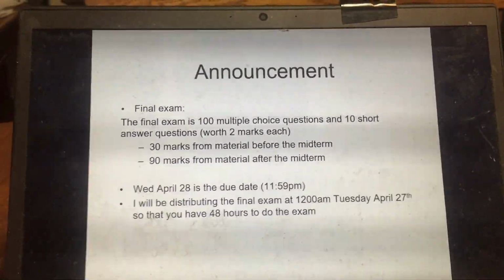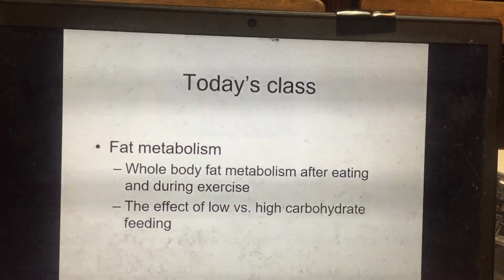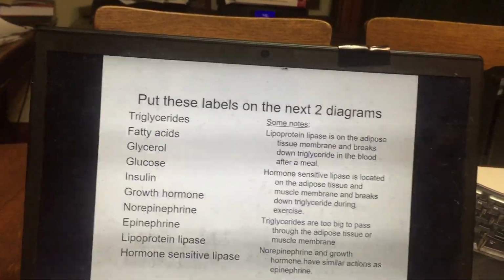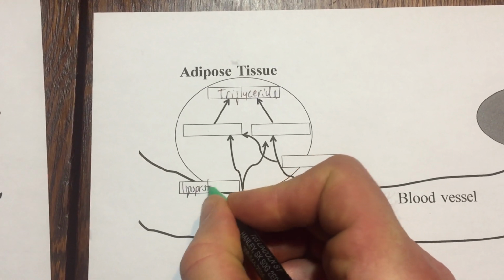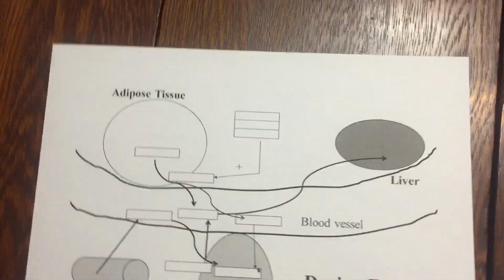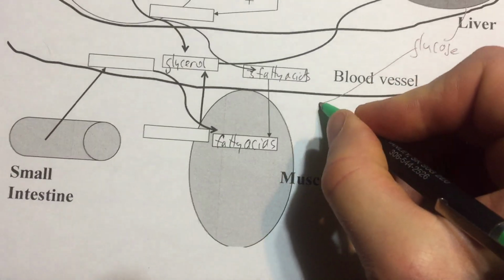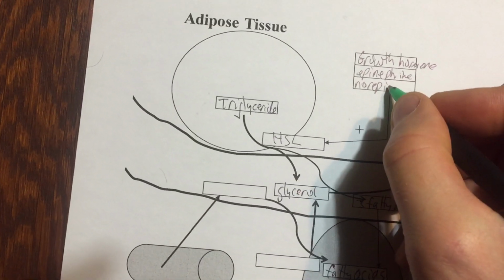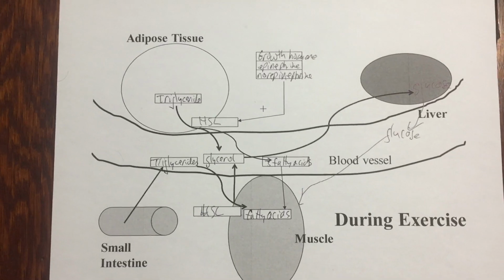Kin 225 March 31 (part 1)